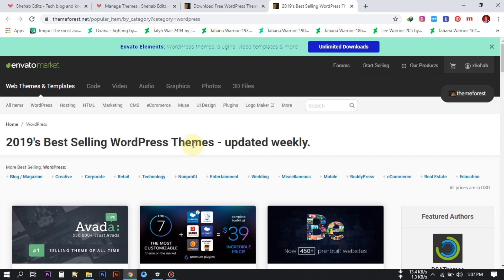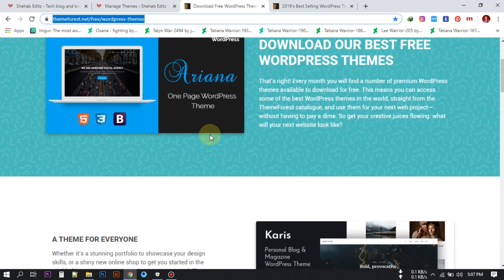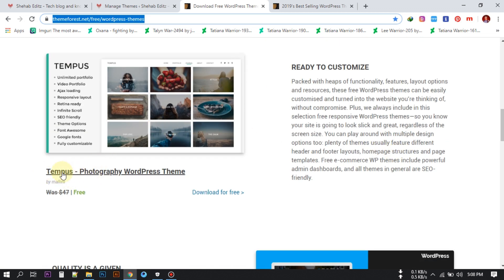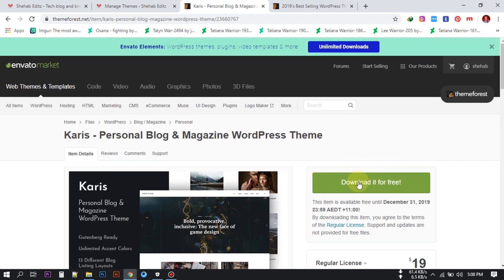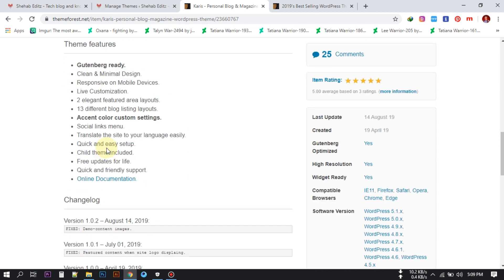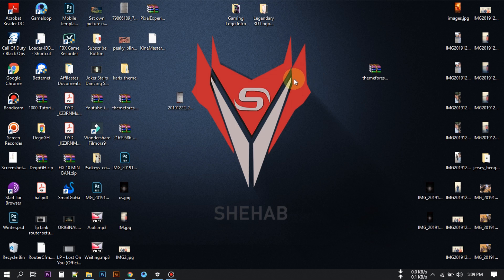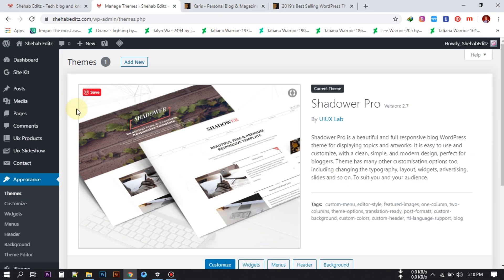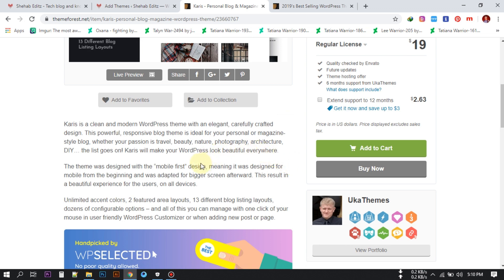Download Wordpress Premium Theme for FREE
In this video I will show you how to download any premium wordpress theme for free. To download wordpress pro theme for free we use a website of themeforest. With this tips you can download 3 wp premium theme every month from themeforest. There is a secret page of themeforest for free wordpress theme. I will provide the link in bellow.

Processor: Intel(R) Core(TM) i3-5010U CPU @ 2.10GHz
RAM: 8 GB
Video Card: NVIDIA GeForce 930M

get premium wp themes free
How to download any premium wordpress theme free
How to Download Paid Wordpress Themes for FREE
best free wordpress themes 2019
best free wordpress themes 2020
best free responsive wordpress themes
free wordpress themes download
completely free wordpress themes
most popular free wordpress themes
Get Themeforest Paid Theme FREE